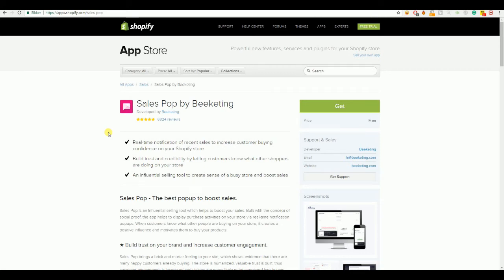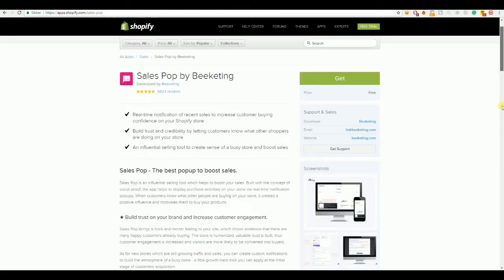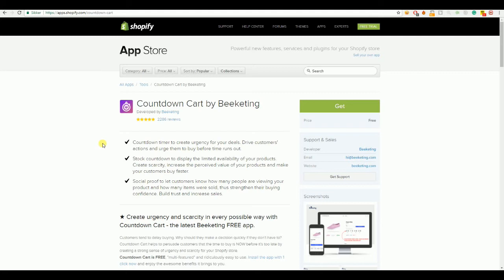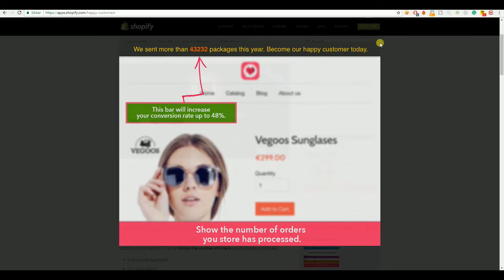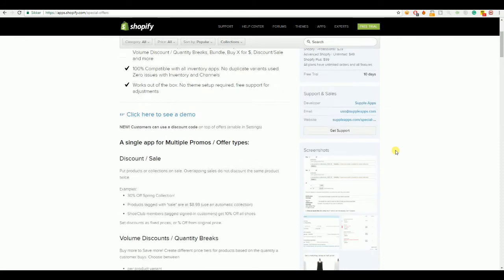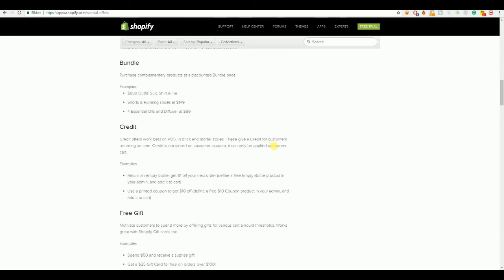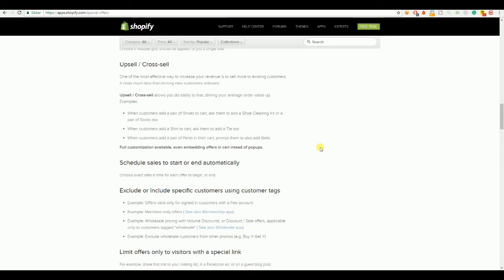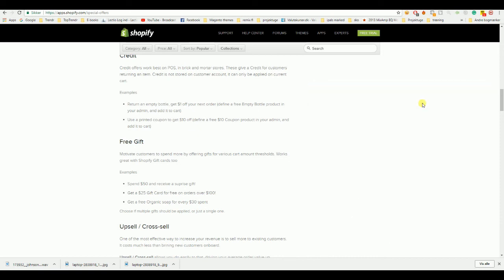Top 5 Shopify Apps For Better Conversion Rate | Shopify Dropshipping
In this video, I'm sharing my top 5 Shopify APPS which has helped me to increase my Conversion Rate on my dropshipping stores.

These are my top 5 conversion apps that I use on all of my stores. They will with 100% certainty increase your conversion rate from day 1.
Your conversion rate is depending on creating something unique for the customer. Branding your store, using scarcity, discounts, gifts etc. The customer needs to be thinking "I NEED to have this". The scarcity element will make some urgency for the customer, because the human brain doesn't wanna miss a good deal

Leave a comment on what you want me to make videoes about.